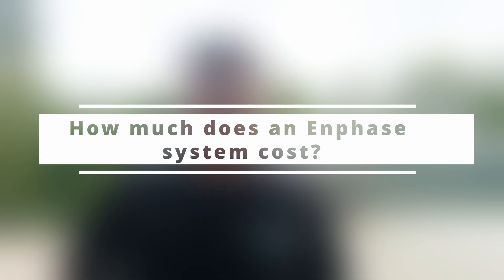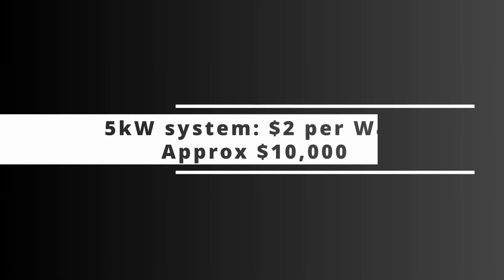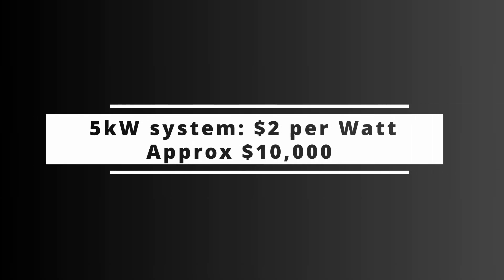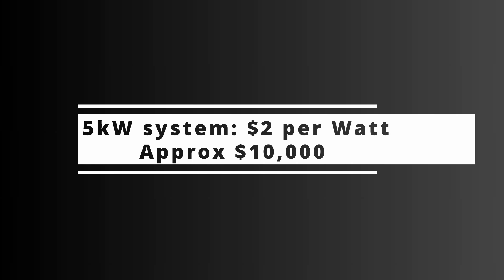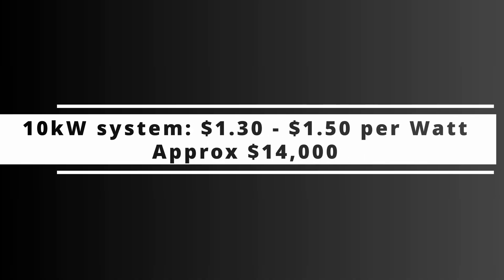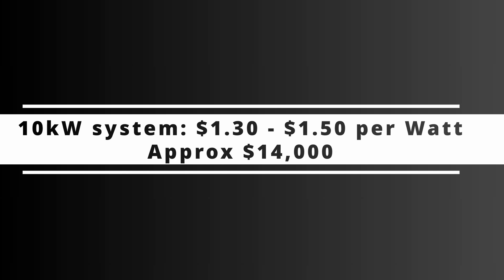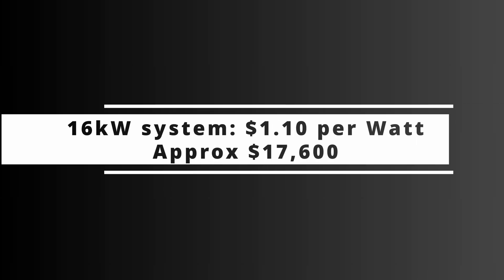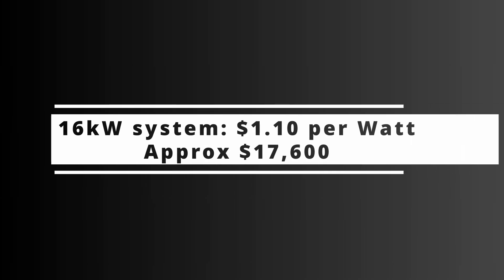How Much is an Enphase Solar System?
In this informative video, we explore the costs associated with Enphase solar systems, providing you with a detailed breakdown to help you make informed decisions about your solar investment. From understanding the price range per watt to exploring factors that influence installation costs, such as roof complexity and installer practices, we cover it all.

Learn why larger systems offer better value for money and how you can benefit from economies of scale when installing Enphase micro inverters.

Whether you're considering a 5 kW, 10 kW, or even a larger 16 kW system, this video equips you with the knowledge you need to estimate your out-of-pocket expenses accurately. Discover why Pen Solar Center stands out as a reliable provider, offering competitive pricing and quality installations backed by our extensive experience.

If you're ready for solar energy, this video is a must-watch! Don't miss out on understanding the costs associated with Enphase solar systems and how you can leverage them to transition to clean, renewable energy affordably.